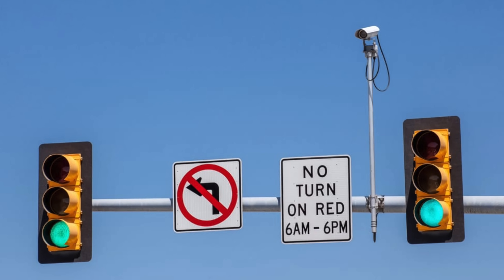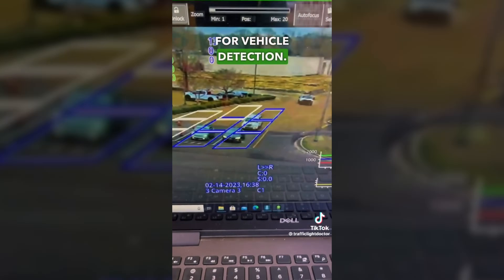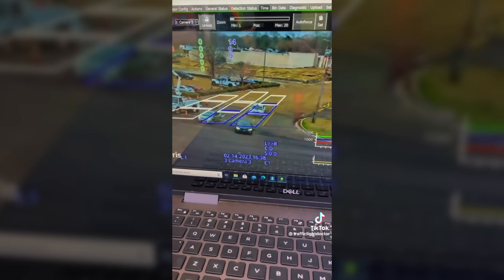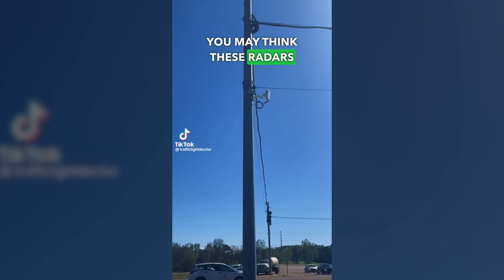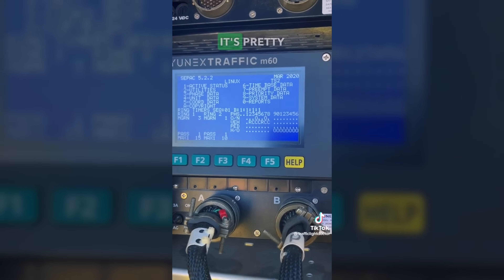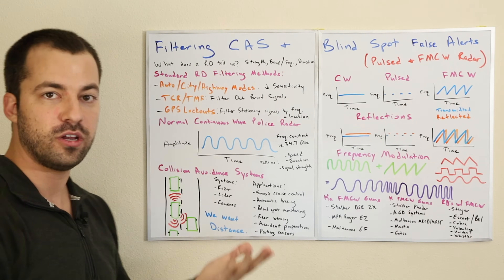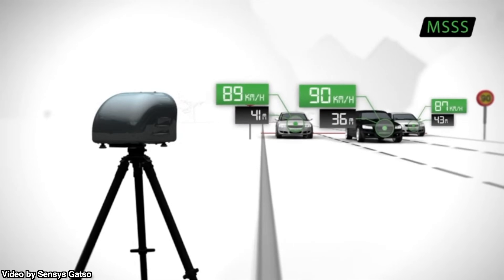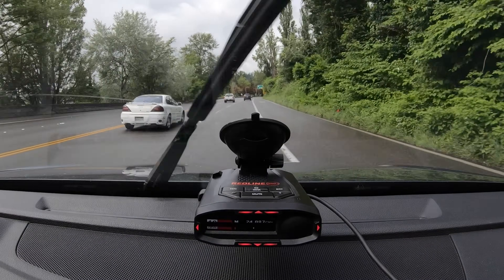Radar & Cameras at Intersections: Detection Systems vs. Ticketing Traps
Not all red light cameras and radar transmitters are for issuing tickets. Here's what else they're for.

Recommended Equipment:
Radar Detector
Laser Jammer
Dashcam battery pack